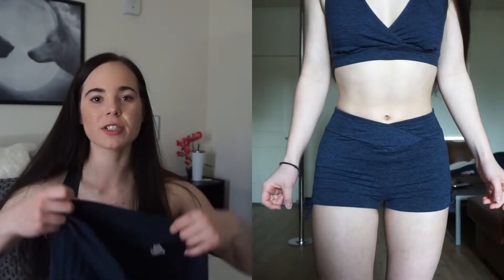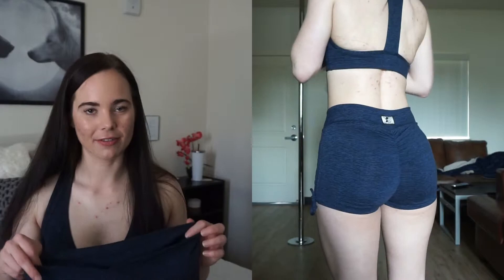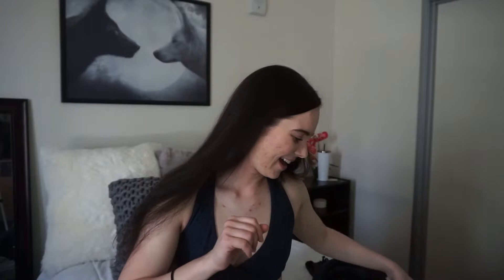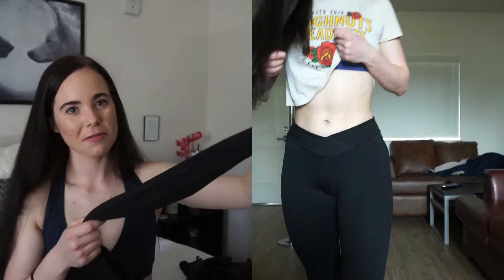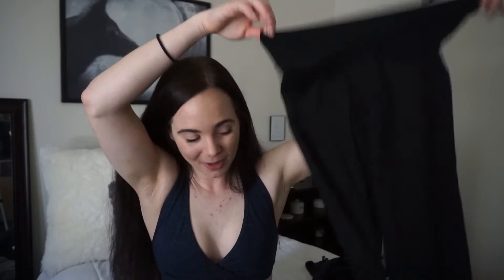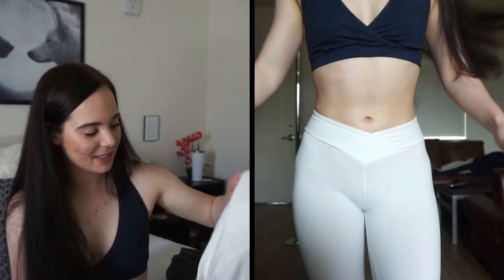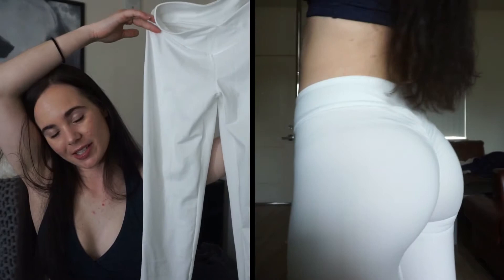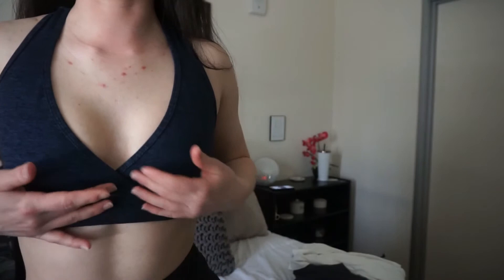Celestial Bodiez Review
Hey Guys! I just wanted to do a little review of this brand for you! This was not a sponsored video and everything was purchased with my own money!

For reference I am 5'5" and 127-130 lbs